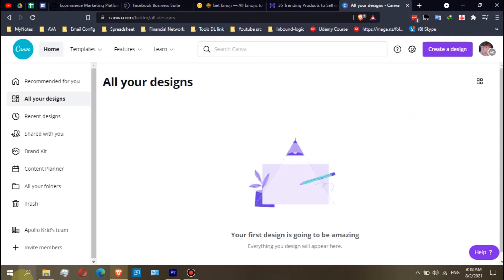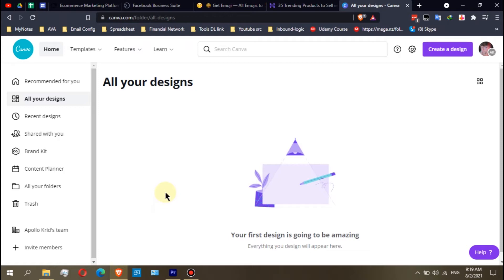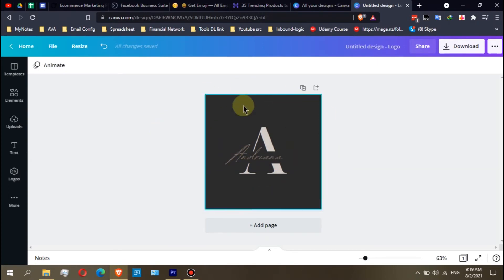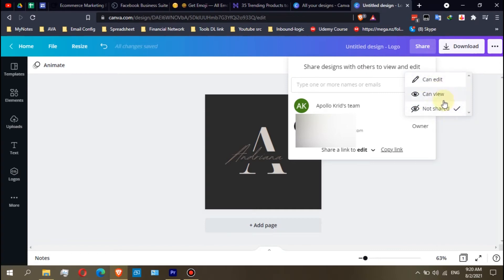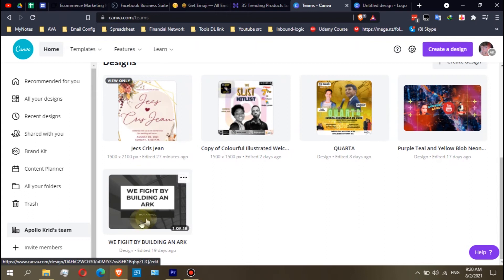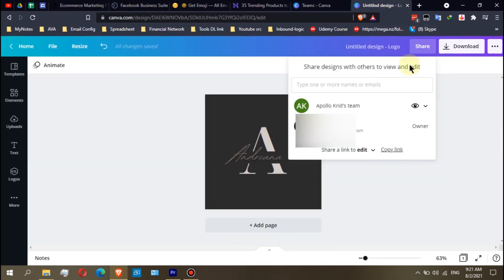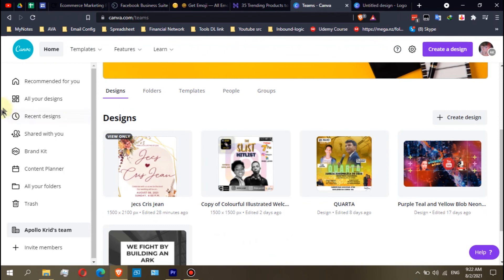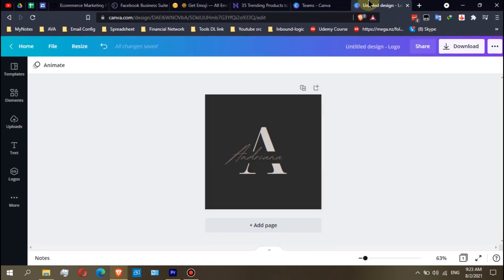How To Hide Your Canva Designs From Other Team Members | Share Permission 2023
You can change the sharing permissions of designs and folders you own at any time.
If you're concerned about "whether other team members can access or view your designs," then this video is for you.

📌Changing or removing design share permissions:
1. Open the design.
2. Above the editor, click Share.
3. Next to a team, team member, or user, click the ᐯ icon to update their access:
▪️ Can edit to give edit and comment access
▪️ Can view to give view-only access
▪️ Not shared to unshare the design

🤩 VIDEOS YOU MIGHT BE INTERESTED IN  🤩

canva pro
canva pro 2023
2023 canva pro
HOW TO JOIN CANVA PRO/EDU TEAM AND USE IT
canva pro tips
canva free
canva member
canva members
canva team
canva teams
free canva
how to download canva for free